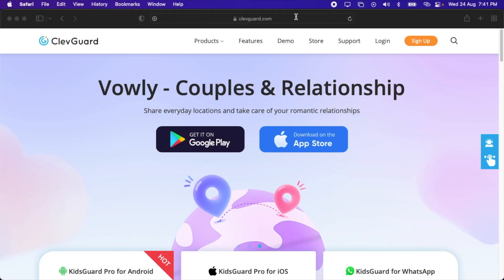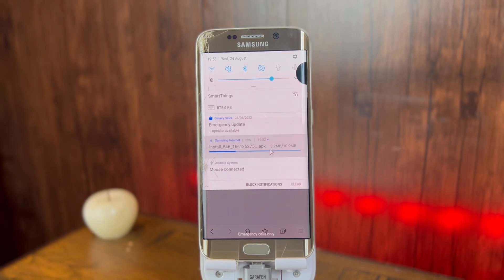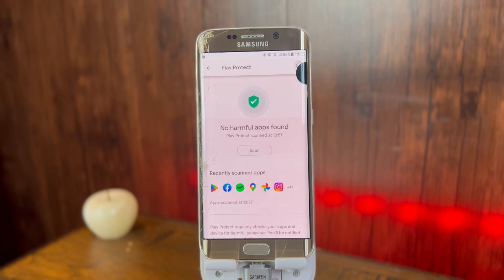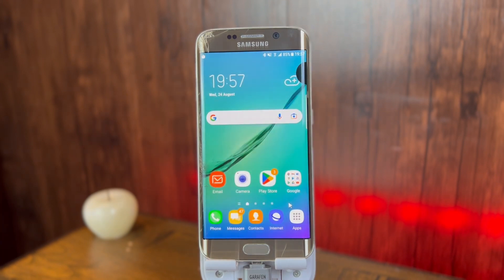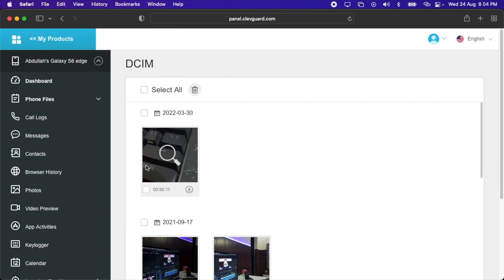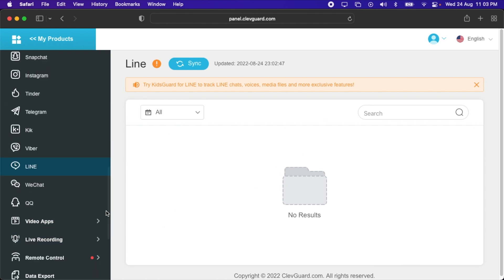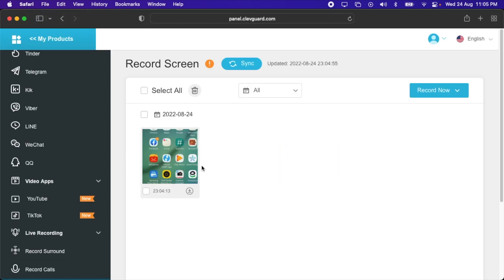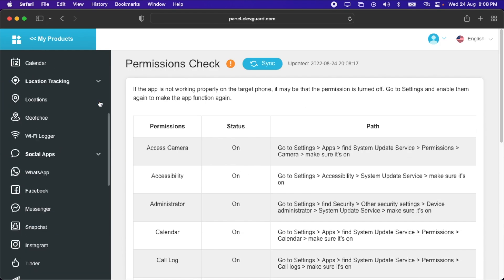How to Monitor Android Device without ROOT - KidsGuard Pro Review!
In this video, we dive deep into KidsGuard Pro by ClevGuard, one of the top-rated mobile monitoring and parental control apps in 2025. Learn how to set it up, monitor your child’s device, and explore its key features including real-time location tracking, social media monitoring, and more. Whether you're a parent or an employer, this tutorial will help you decide if KidsGuard Pro is the right tool for your needs.